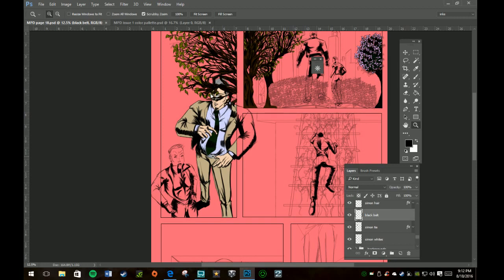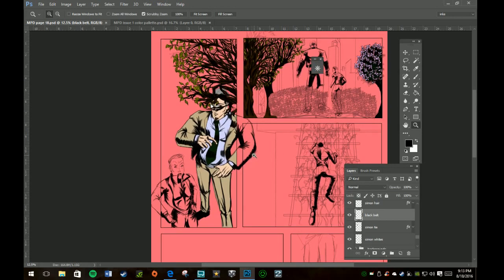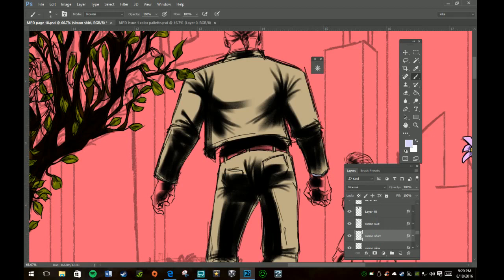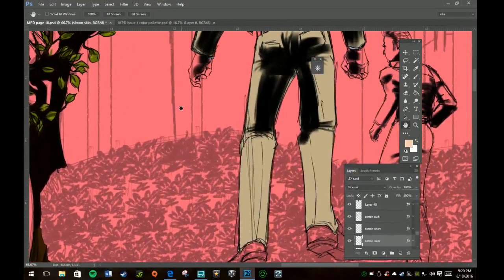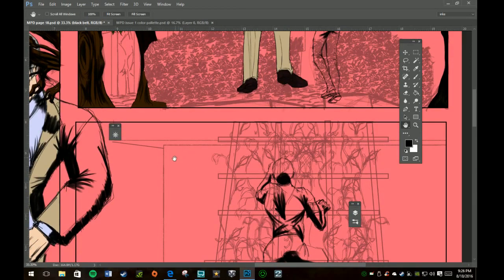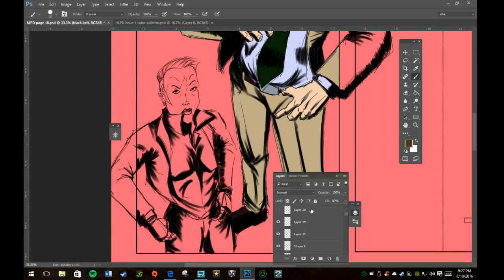with Dante Maddox 8/18/16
Live comic book art! via XSplit